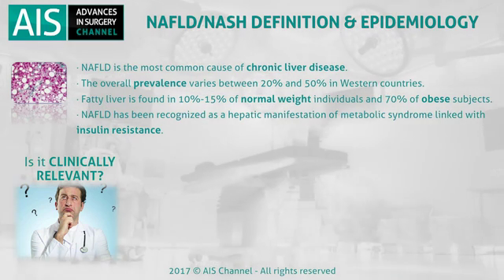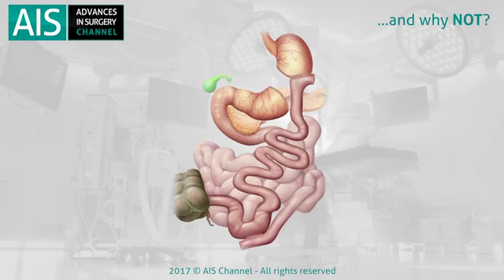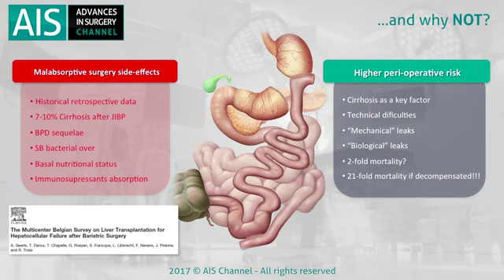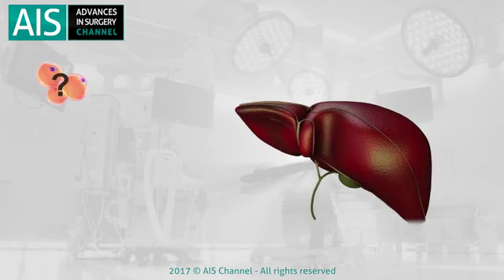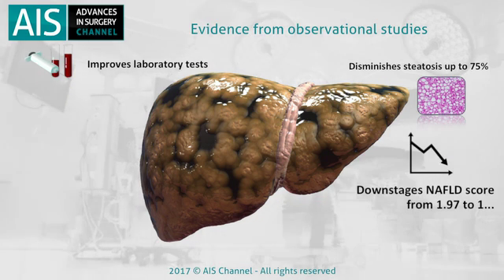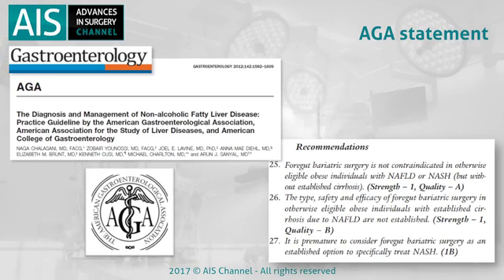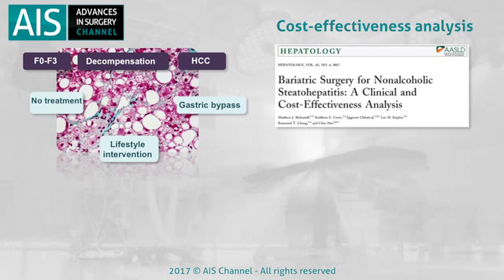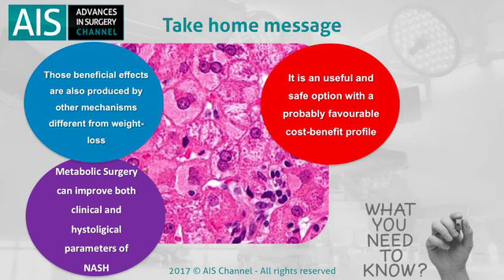FY 022 The role of bariatric surgery as a treatment for nonalcoholic fatty liver disease